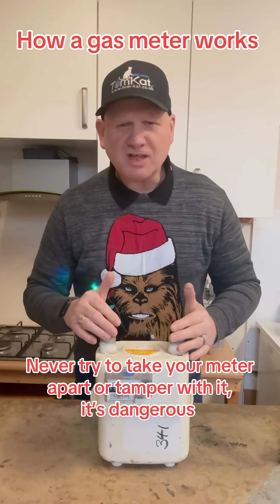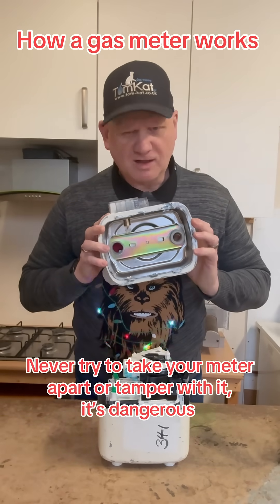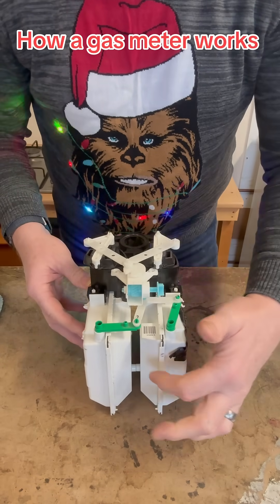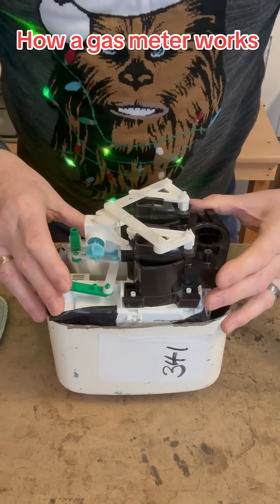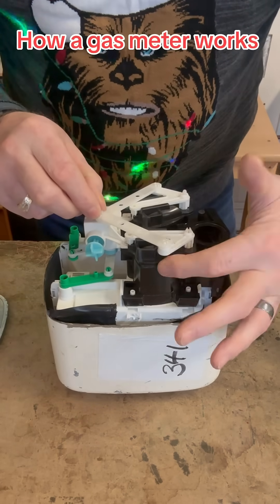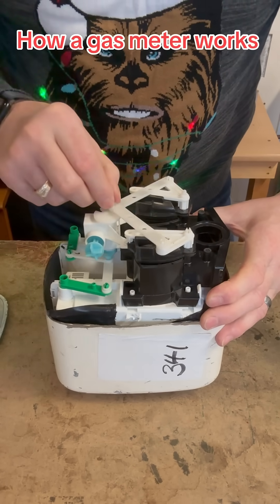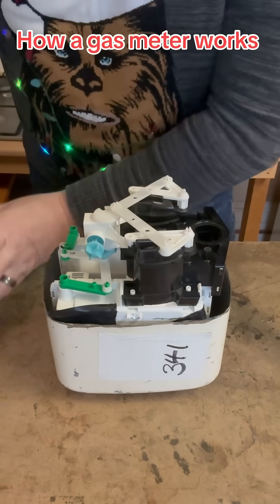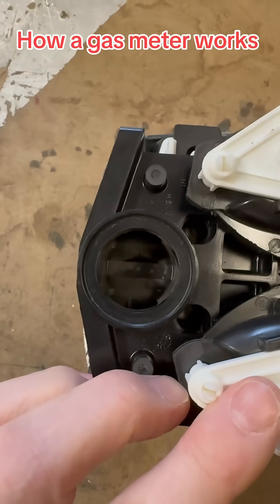How a gas meter works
In this video Derek shows us what a gas meter looks like inside and how a gas meter works